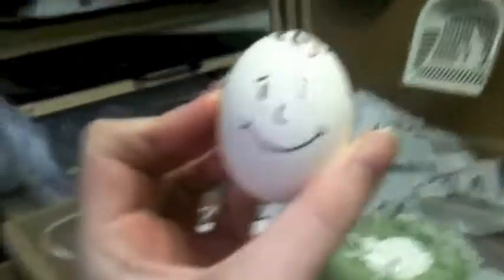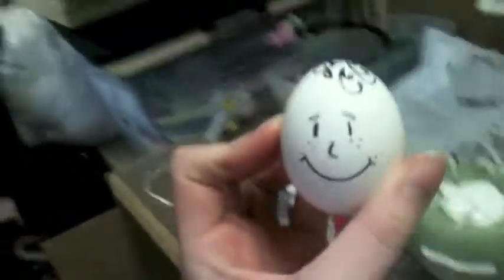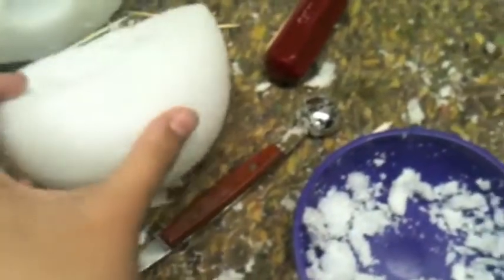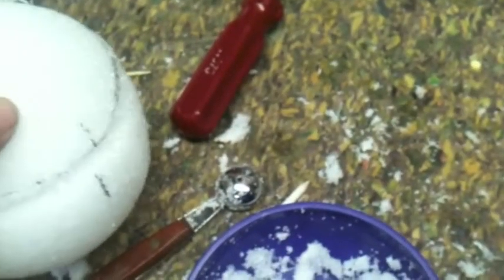Project Safety Capsule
A video of how we made our product for a science project.